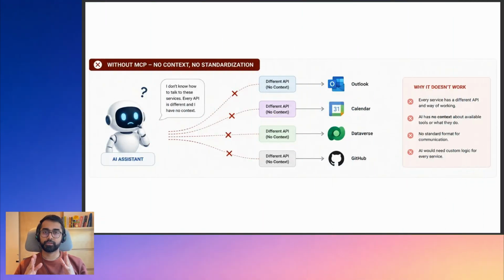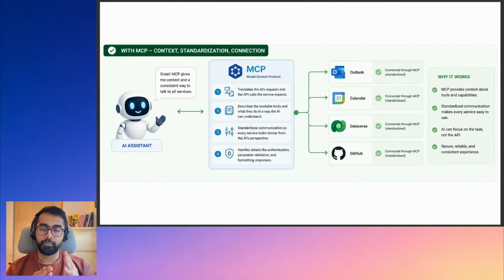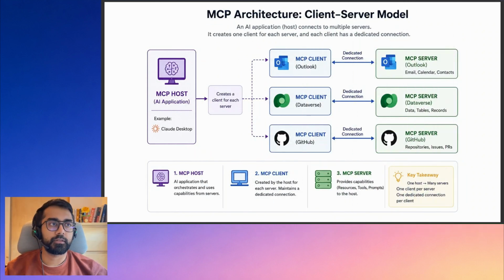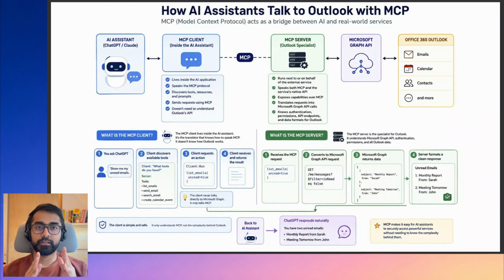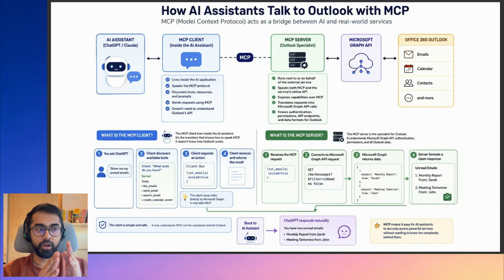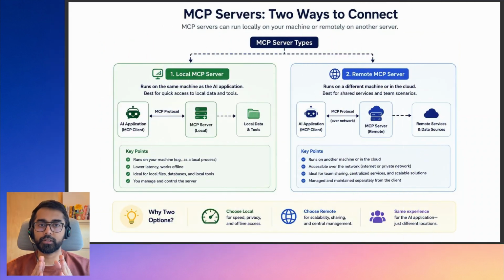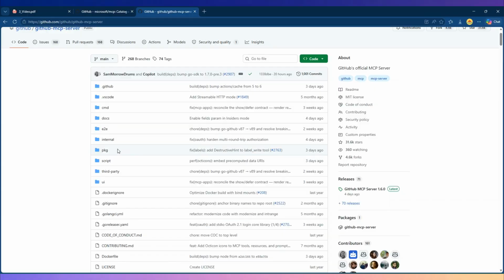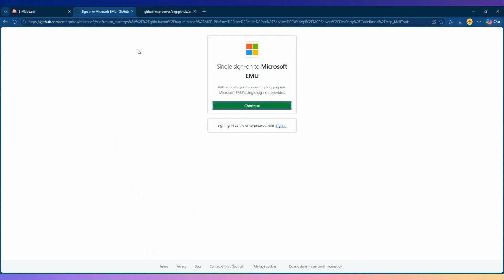The Easiest Explanation of Model Context Protocol (MCP) You'll Ever Watch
What is Model Context Protocol (MCP)? In this beginner-friendly video, I explain Model Context Protocol (MCP) in the simplest way possible—without assuming any technical background.

If you've been hearing about MCP in the world of AI, ChatGPT, Claude, GitHub Copilot, or AI agents and wondering what it actually does, this video is for you.

In this video, you'll learn:

✅ What Model Context Protocol (MCP) is
✅ Why AI assistants need MCP
✅ How MCP enables AI to communicate with external services
✅ MCP architecture explained (Host, Client & Server)
✅ The difference between Local MCP Servers and Remote MCP Servers
✅ MCP Resources, Tools and Prompts explained with simple examples
✅ How an AI assistant uses MCP to access Outlook, GitHub, Dataverse and other services
✅ Real-world examples and visual diagrams for easy understanding

This video is designed for beginners, business users, students, and professionals who want to understand the foundations of AI Agents and the Model Context Protocol before diving into advanced topics.

Whether you're learning AI, ChatGPT, Claude, Microsoft Copilot, Power Platform, GitHub, or AI application development, this video will give you a solid understanding of MCP in plain English.